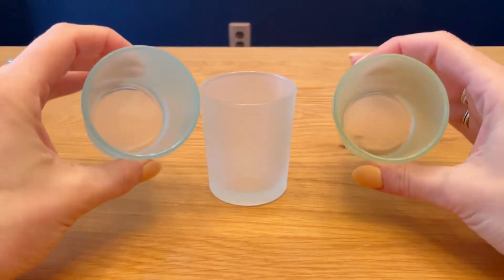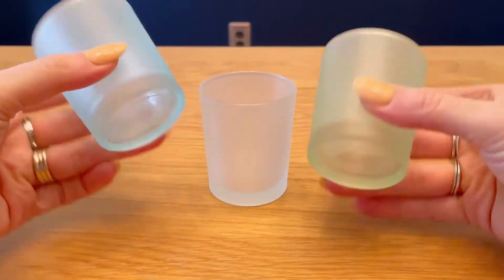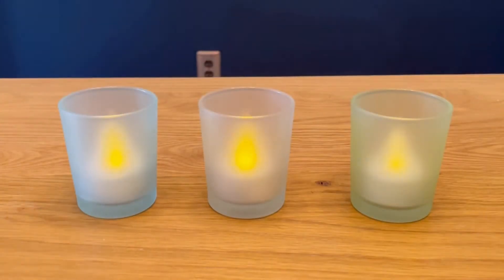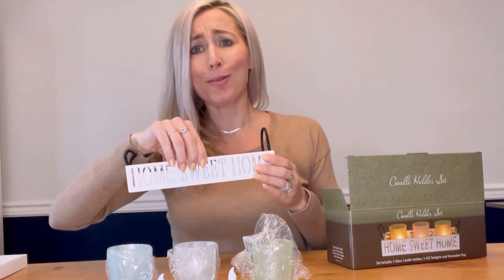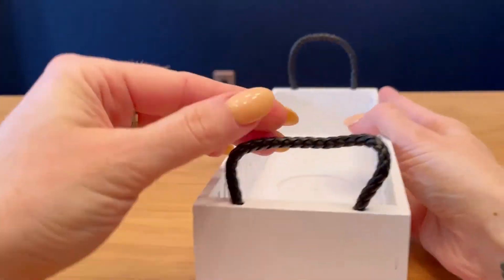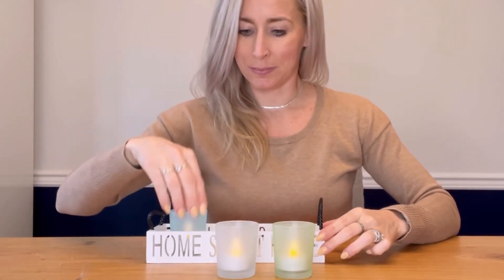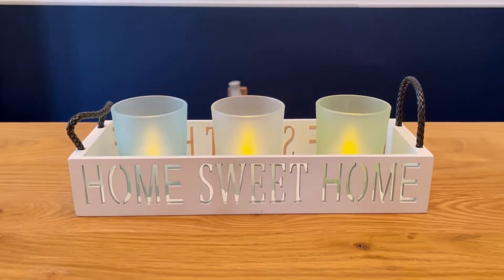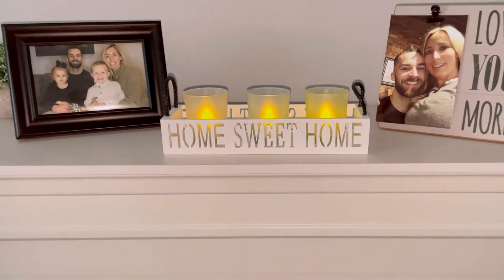Dawhud Direct Home Sweet Home 3 Glass Candle Holder Set, LED Tealights and Decorative.mov